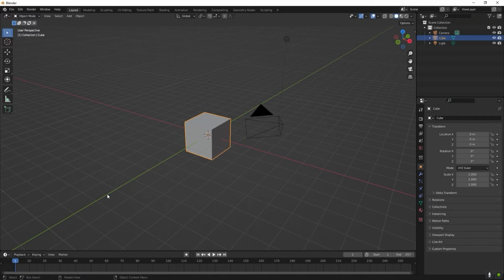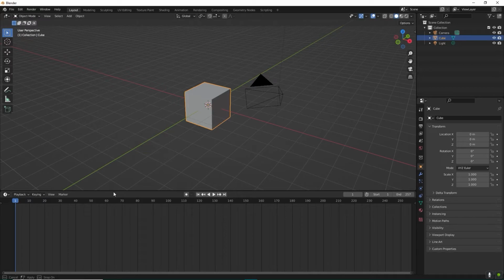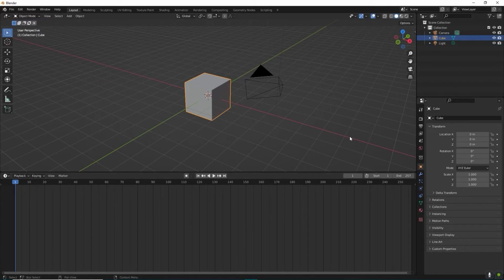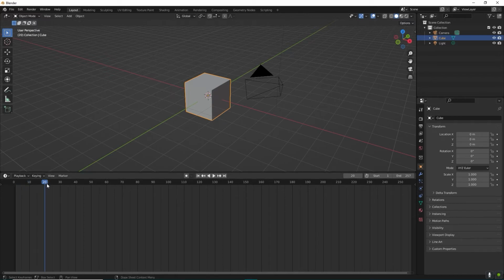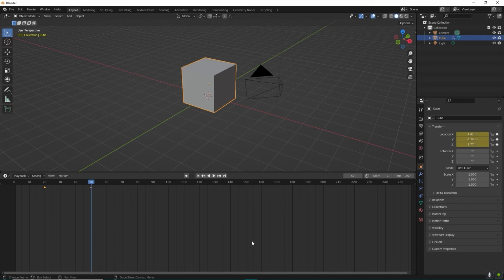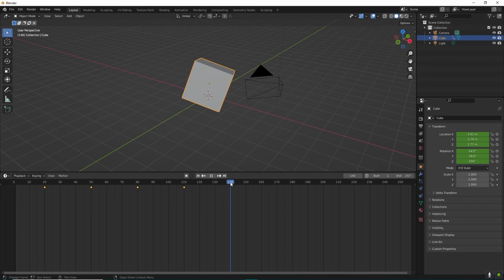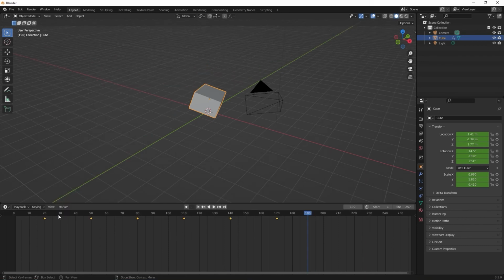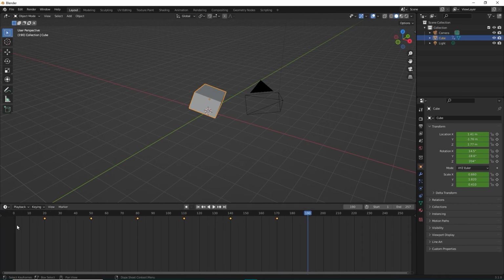9 Basics of Blender: Simple Animations